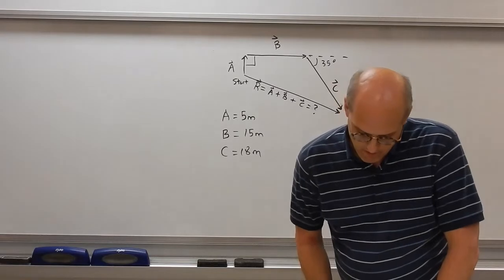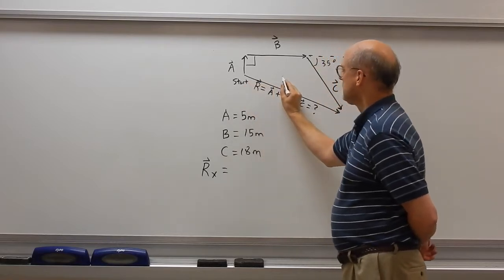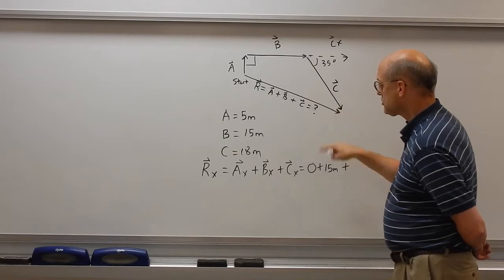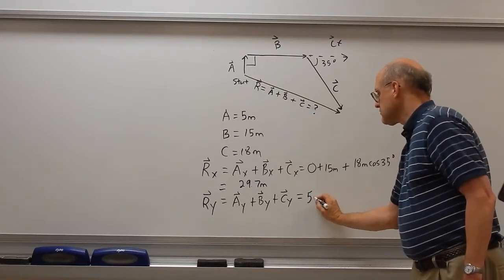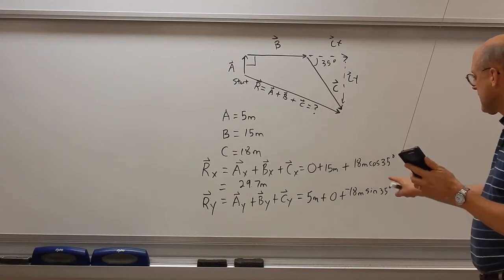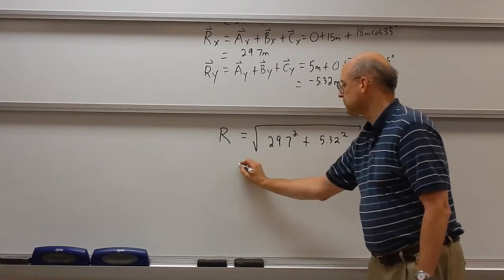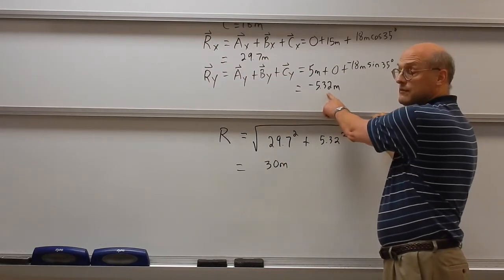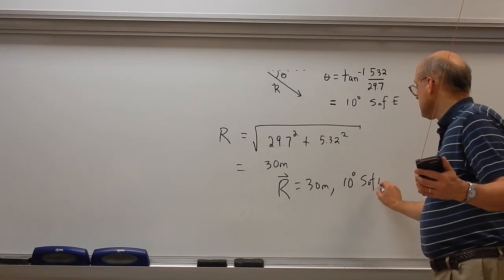Cutnell 7th edition, Chap 1 P#43